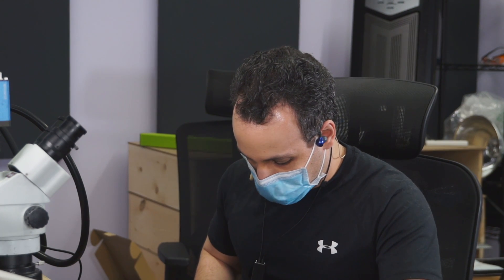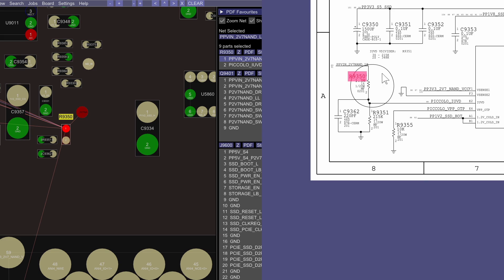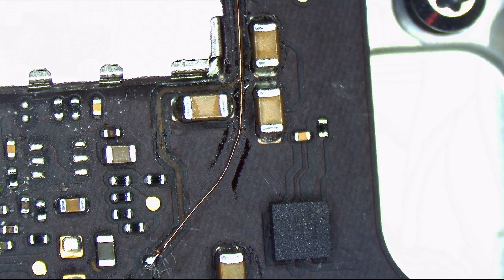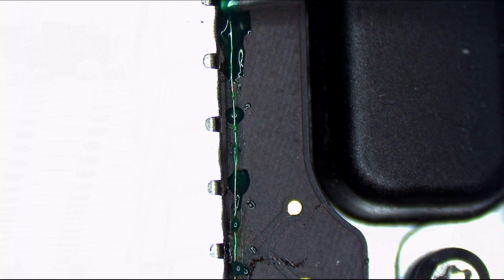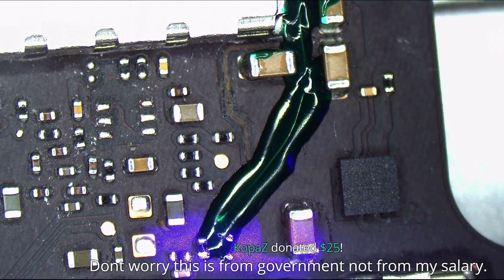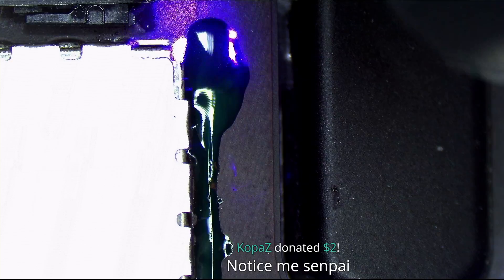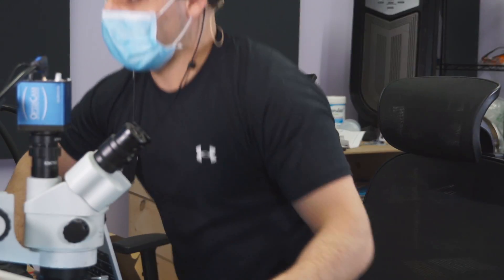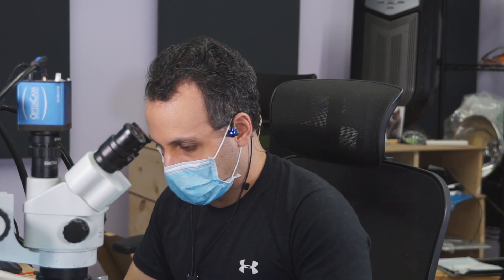Macbook Pro Touchbar questionmark folder repair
› Bitcoin: 1EaEv8DBeFfg6fE6BimEmvEFbYLkhpcvhj
› Bitcoin Cash: qzwtptwa8h0wjjawr5fsm0ku8kf40amgqgm6lx4jxh
› Dash: XwQpZuvMvU44JT7C7Uh6xHvkSadzJw9fMN
› Dogecoin: DKetsoCvwa2hF29ssgUA4Wz4hxT4kj3KLU
› Ethereum: 0x6f6870feb48f08388ee345cf0261e2f03d2fa310
› Ethereum classic: 0x671bfd61ba87edf6365c97cea33d66ba73645510
› Litecoin: LWnbTTAjojZQt68ihFJFgQq3cYHUsTcyd7
› Verge: DFumZ5sMhi3JktLQpsTVtV9xUt3zKDrcZV
› Zcash: t1Ko3FkphQYoQroQc8k2DVk4WKMAbmNR8PH
› Zcoin: a8QdvArHmdRYe1MjiqtP6jDNe6Z4JgnRKZ